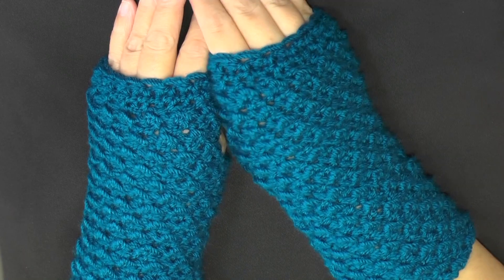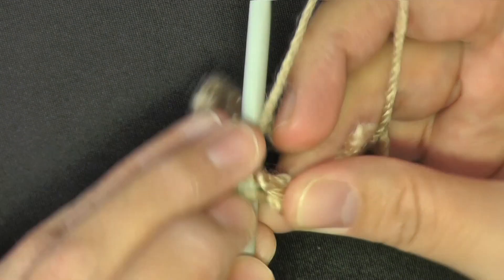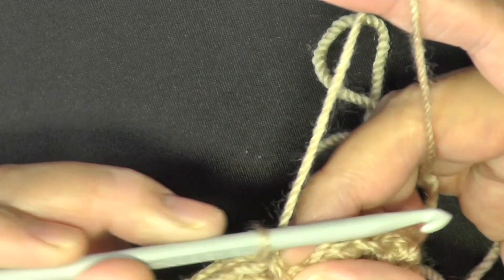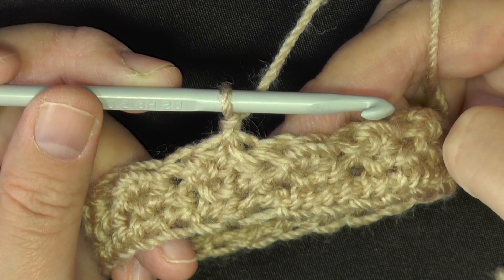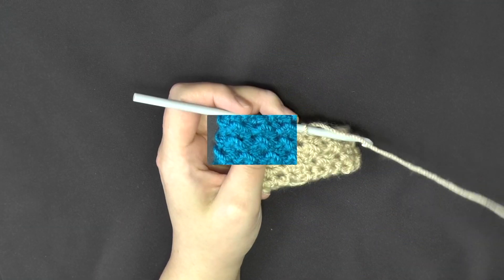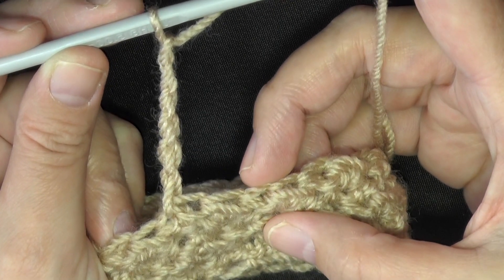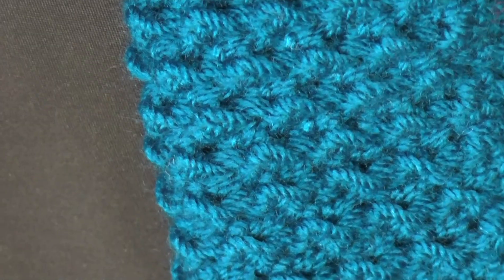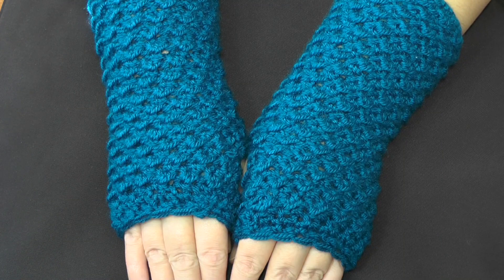How to Crochet Finger less Gloves - Moss Stitch Finger less Gloves - Left (Crunch Stitch)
These Crochet Finger less Gloves that use the Moss Stitch (Crunch Stitch) look great and will keep your hands warm while you browse on your phone or click away on your keyboard.

Moss Stitch Finger Less Gloves (Crunch Stitch) - Free Crochet Pattern

0:00 Supplies you'll need
0:36 Not recommended for beginner crocheters
1:05 Talking stitch
1:26 forming ring - Round 1
2:23 Round 2
4:00 Round 3
5:26 Round 4
6:38 adjusting the design
8:20 Round 5
9:43 repeat until you reach...
11:06 The Thumb
15:34 continuing the glove
16:56 adjusting the design
18:24 Next round
20:00 try on glove and add more rounds if you need
20:44 finishing the last 2 rounds
23:44 Please LIKE and SUBscribe!

Social Links